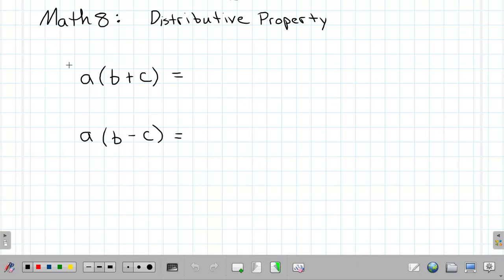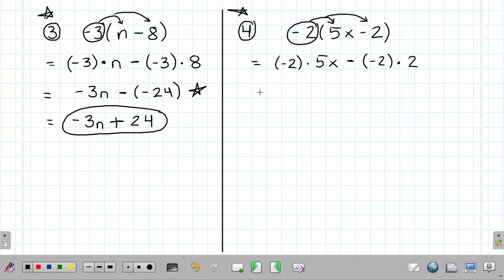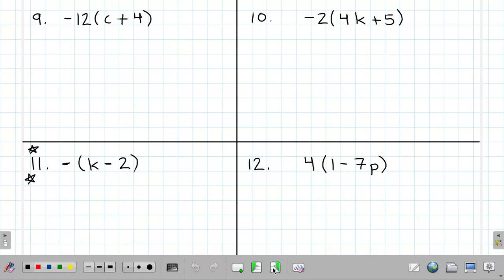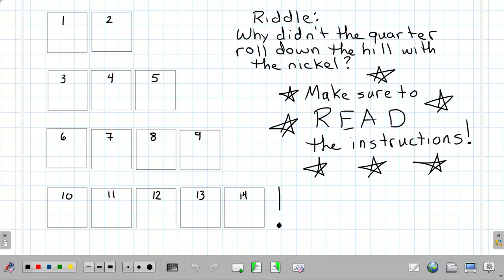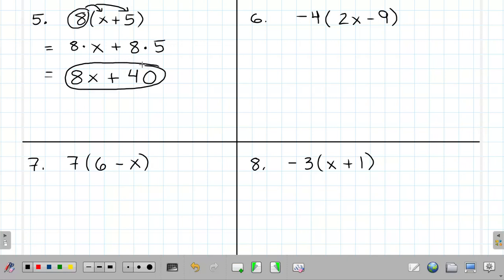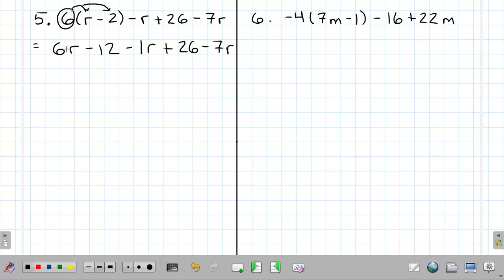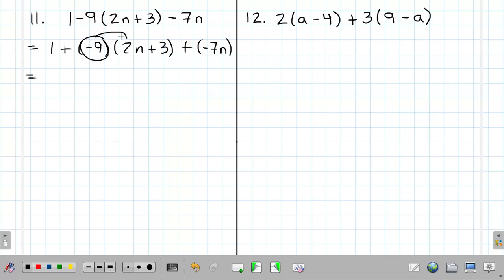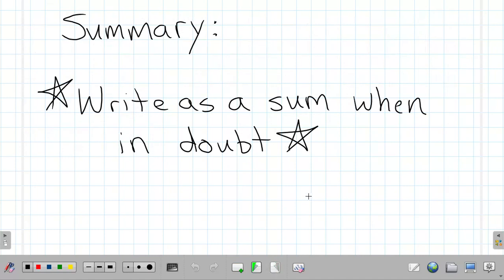Math 8: Distributive Property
Video describing how to simplify expressions using the distributive property.